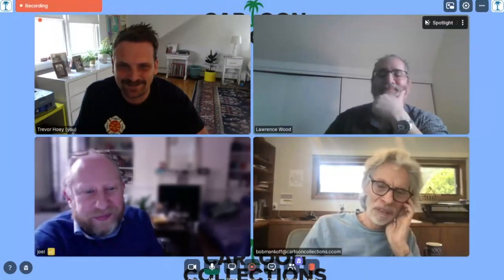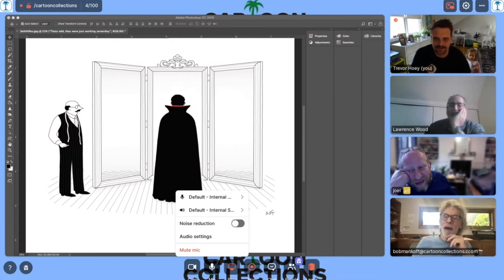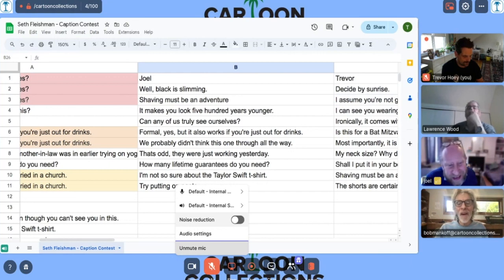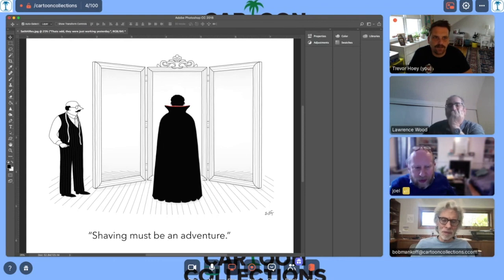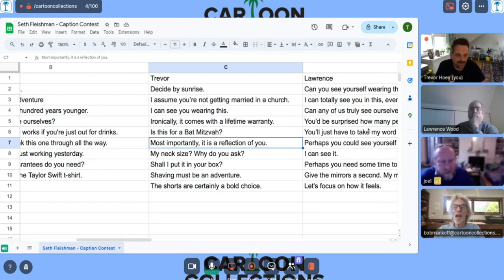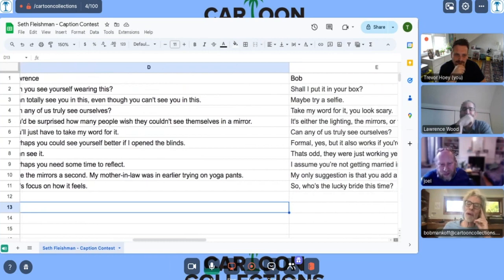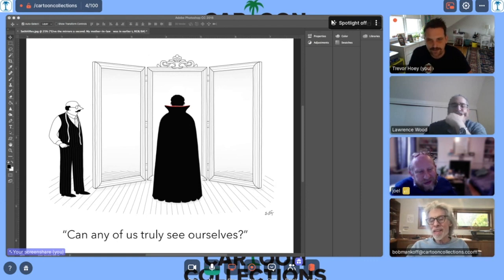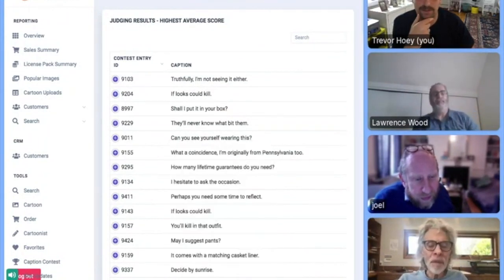The CartoonStock Caption Contest Jury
Bob Mankoff, Lawrence Wood, Trevor Hoey and Joel Mishon debate the winner of Seth Fleishman's CartoonStock Caption Contest